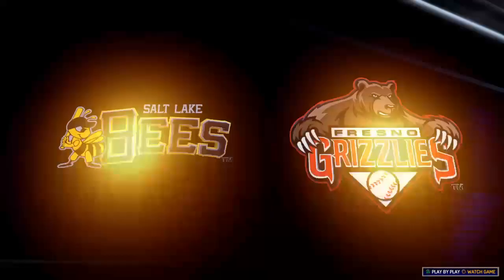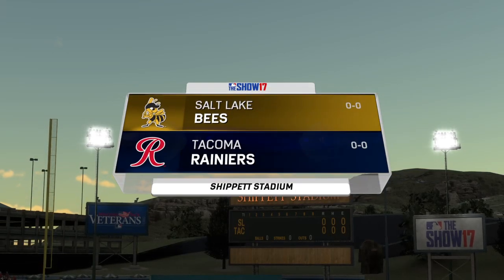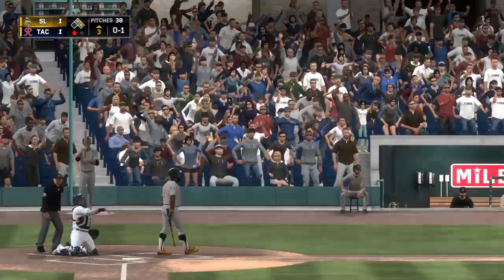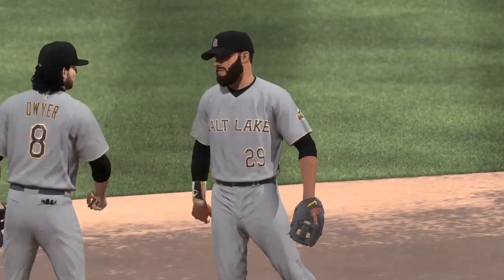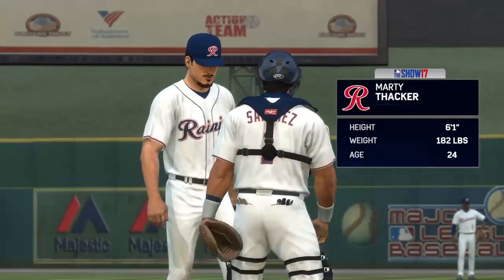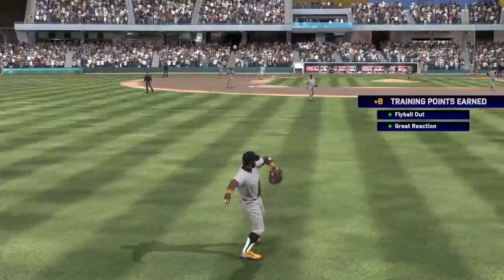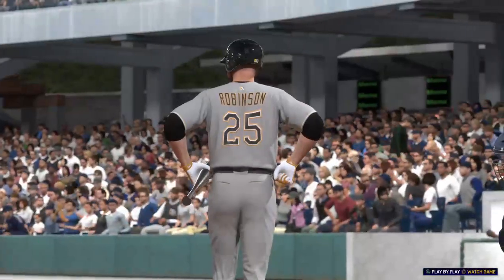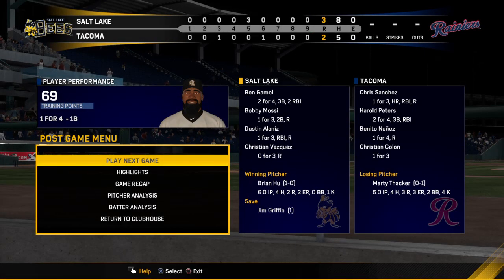MLB 17 My Player Kenny King LF #23